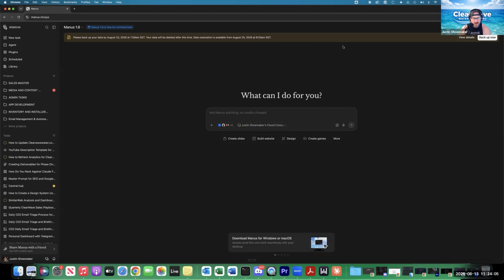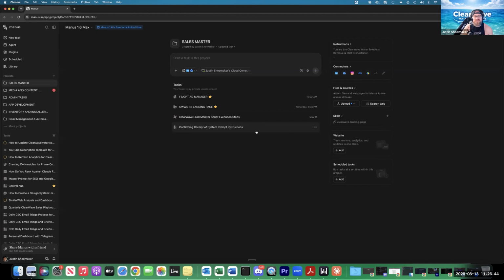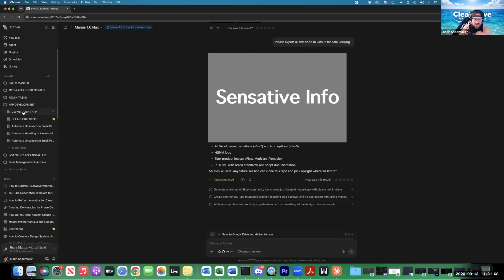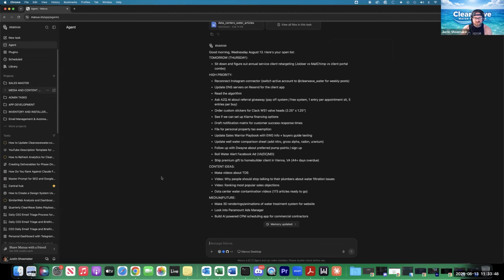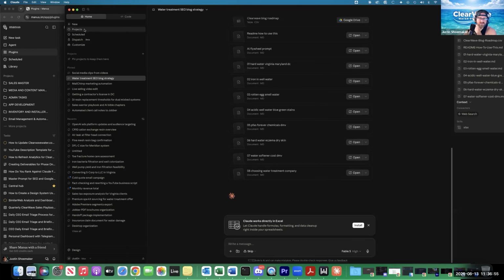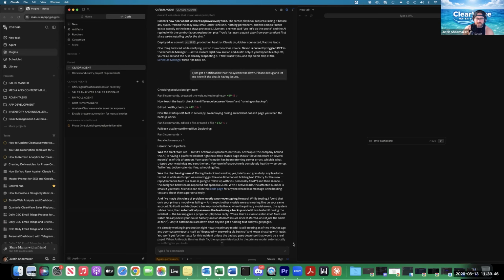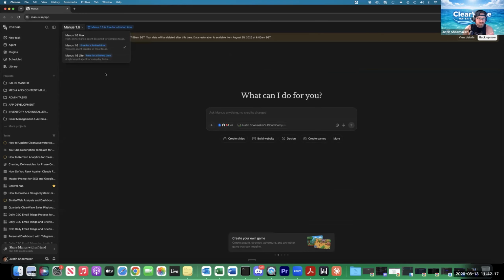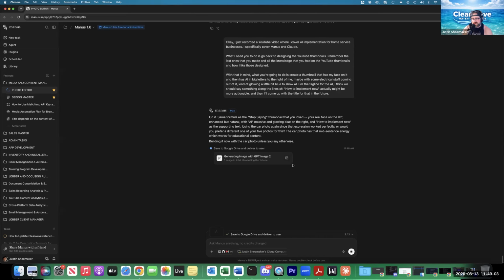Getting Started With AI (For Contractors)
Connect with 7-Figure Owners and Sales pros

Contractors: Want my new book, The AI Bible for Contractors?
DM me the word “BIBLE” on Instagram:  @jwatergod

If you’re new to the channel, my name is Justin Shoemaker. I’m a Navy veteran, entrepreneur, and the founder and CEO of ClearWave Water Solutions.

I’m building ClearWave into the luxury water treatment brand for homeowners who refuse to compromise on their water, health, or home. I also share the real lessons I’ve learned from military service, high-ticket sales, scaling companies, surviving hard seasons, and building a seven-figure home-service business.

NAVY: Served for 10 years, performed anti-terrorism work, and supported personal protection assignments for the Secretary of the Navy.

SALES: Earned more than $200,000 in commissions and learned what it takes to sell at a high level.

SOLAR: Helped scale a solar company to $20 million.

CLEARWAVE: Founded and scaled a seven-figure water treatment company serving Virginia, Washington, DC, and Maryland.

TODAY: I’m building ClearWave, using AI and automation to modernize the trades, and sharing what works so contractors and entrepreneurs can sell more, lead better, and build companies that create real freedom.

You don’t need to be the smartest person in the room. You need the discipline to keep showing up after everyone else quits.

Effort beats everything.

Keep crushing,
Justin